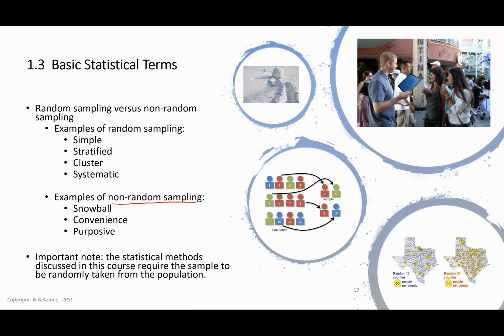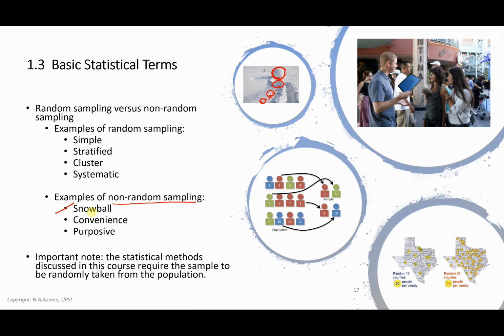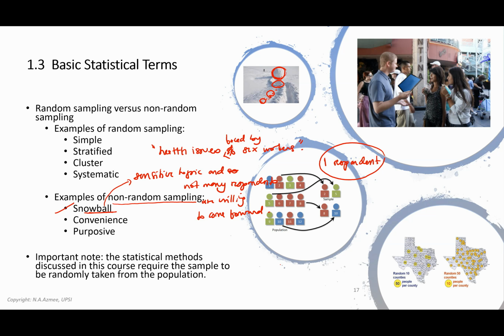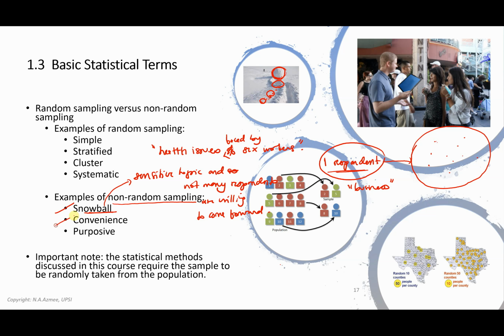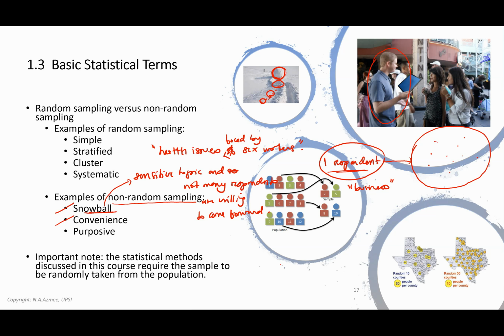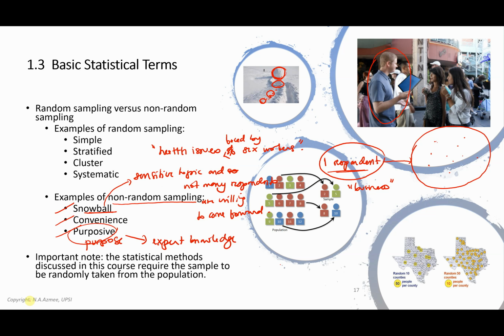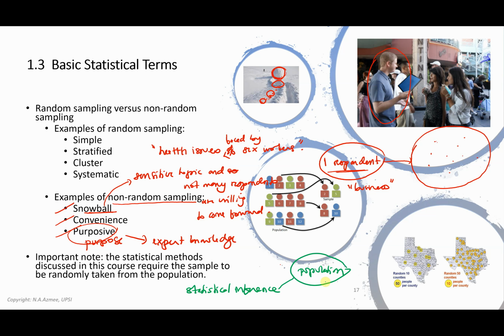Examples of Non-Random Sampling